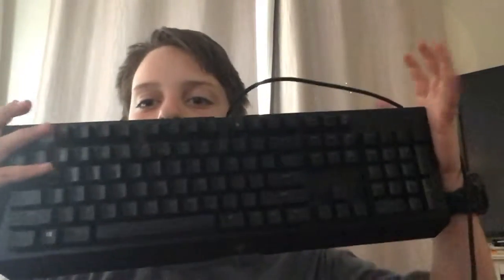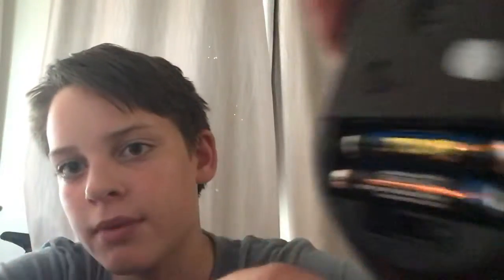My new keyboard